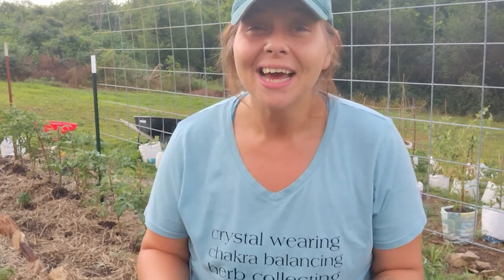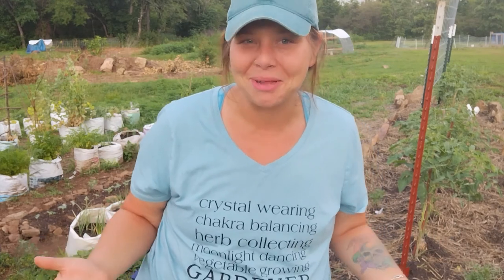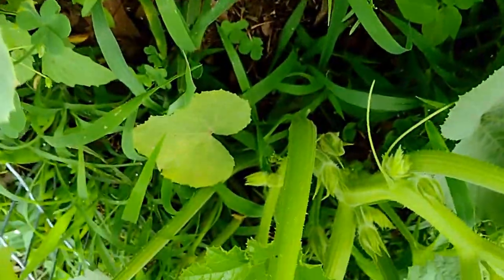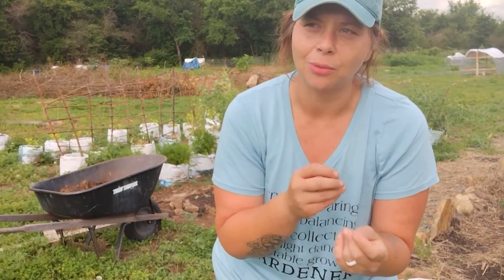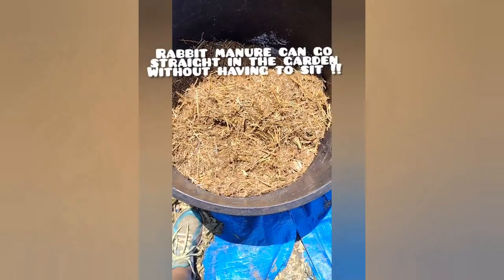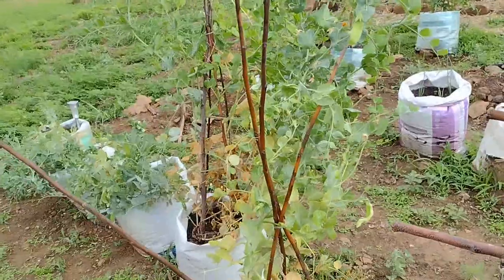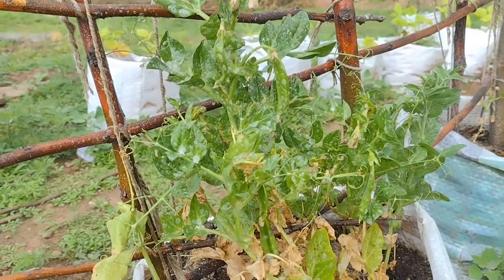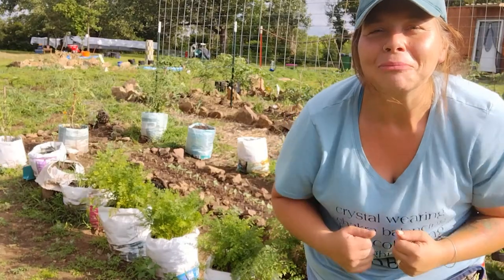ORGANIC PEST CONTROL.. THAT ACTUALLY WORKS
Hey Friends in today's video we discuss pest control  and how I'm getting rid of pests naturally .